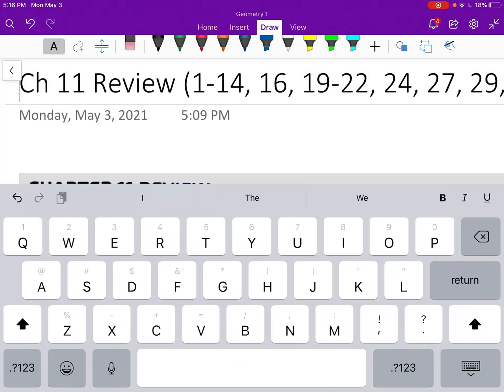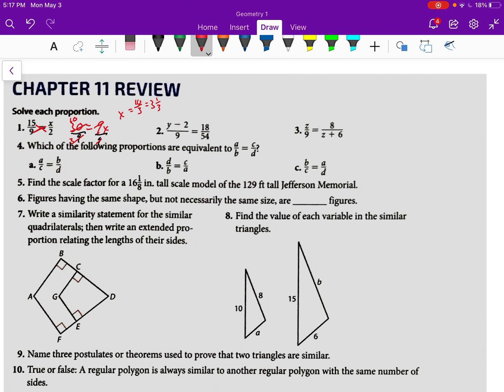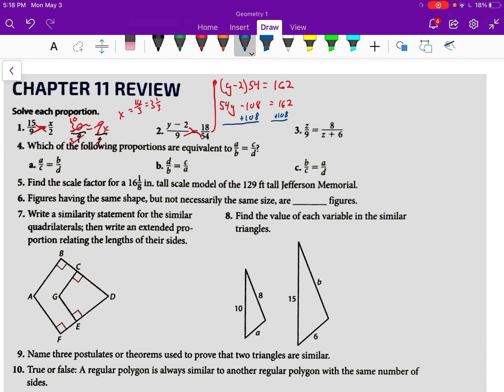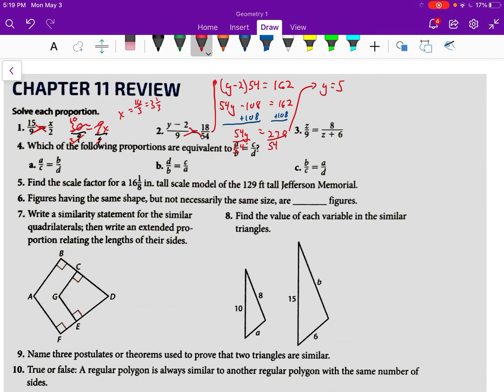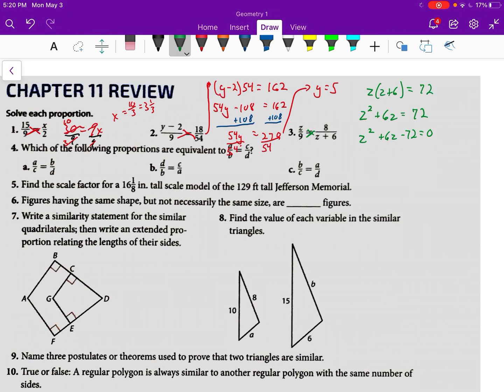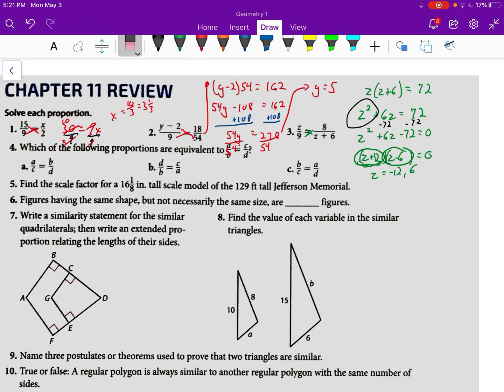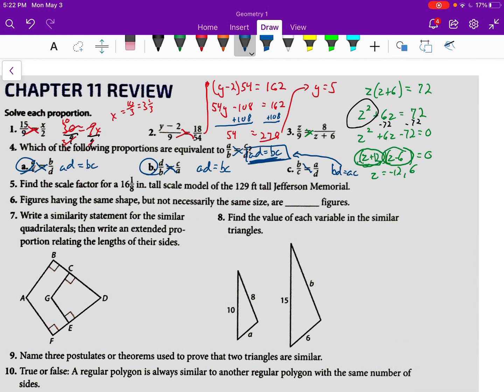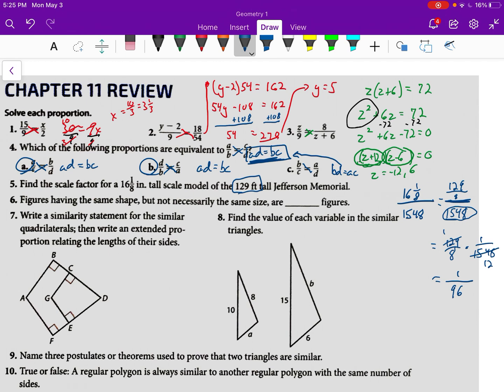Geometry Chapter 11 Test Review Part 1